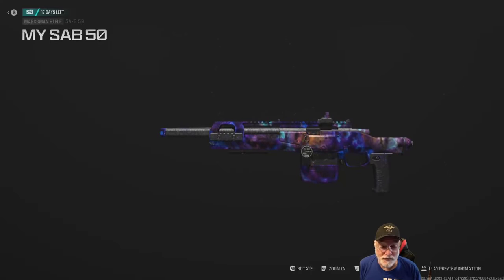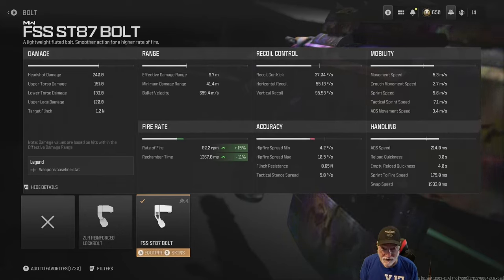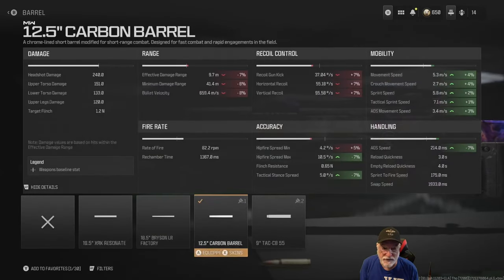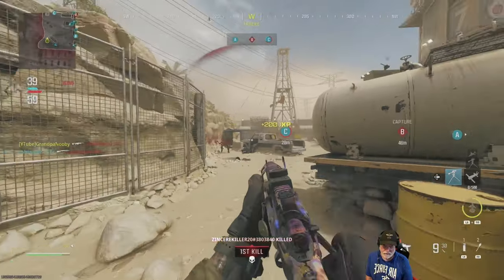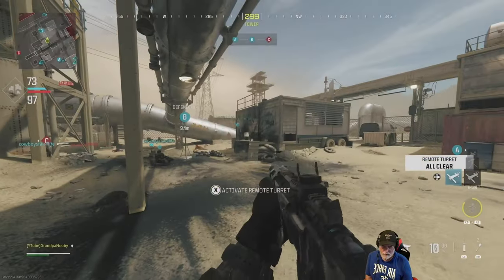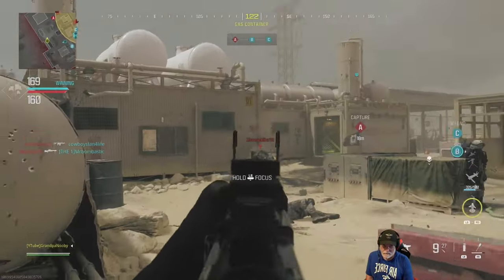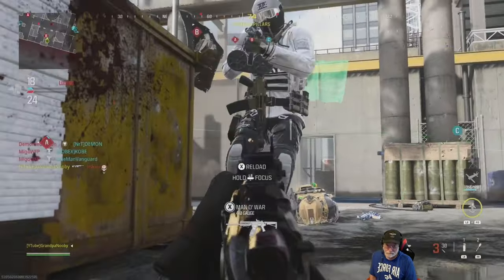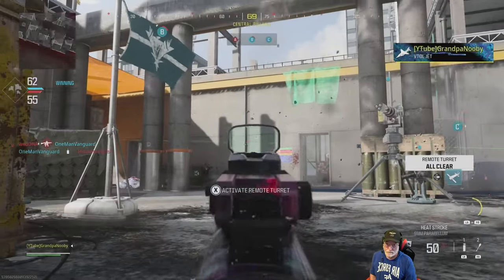Grandpa Takes the SA-B50 SMG/Marksman/Sniper Hunting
Most Versatile Heavy Puncher in the Game?